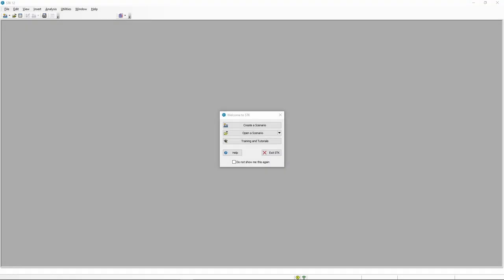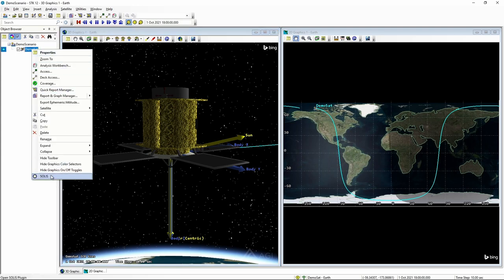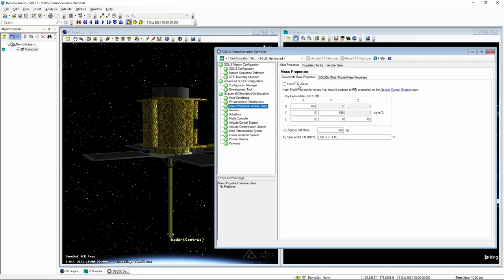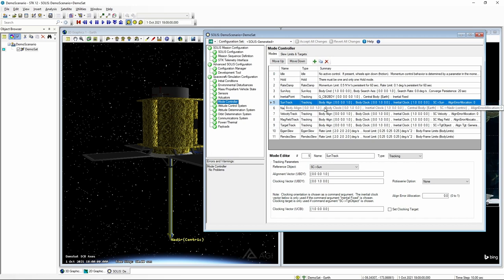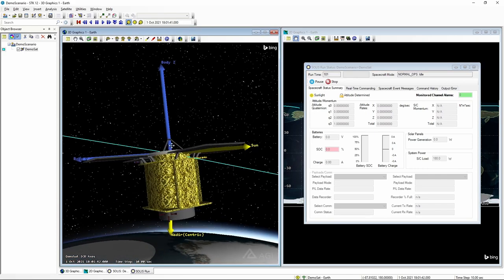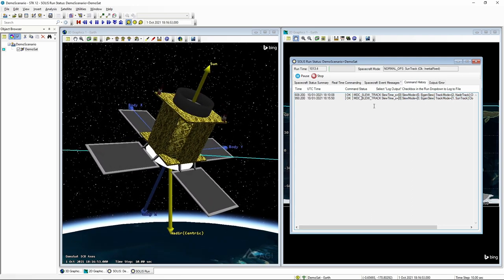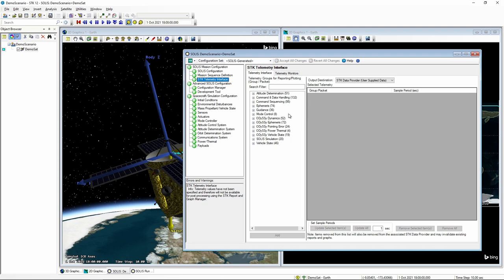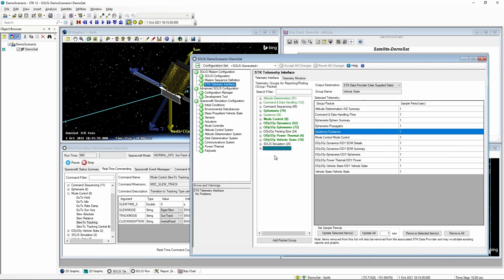Demo Series Part 1 - SOLIS Initial Configuration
In this first video of the demo series, we are going to take a look at what we need to do to get an initial STK scenario setup, a satellite object inserted so that we can start to do some initial configuration in SOLIS.

00:00 Intro
00:24 Creating the Demo Scenario
00:49 Inserting the Satellite Object
03:16 Opening SOLIS
04:43 Environmental Disturbances
05:13 Mass Properties, Propellant Tanks, and Vehicle State
09:17 Mode Controller
12:07 Running a Simulation
13:33 Initial Conditions
14:26 Run Window - Real-Time Commanding
15:38 Run Window - Spacecraft Event Messages (EVR)
15:53 Run Window - Command History
17:02 STK Telemetry Interface
19:55 Viewing MAX Telemetry in the STK Report and Graph Manager